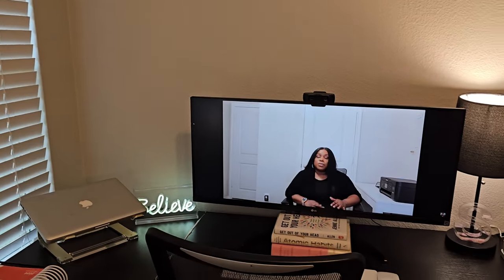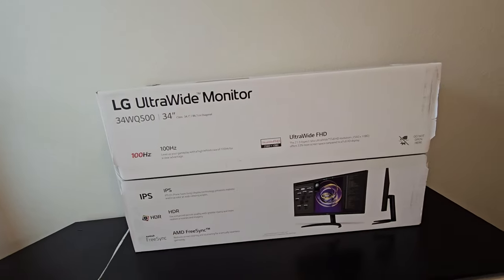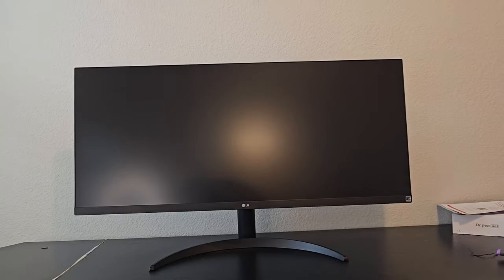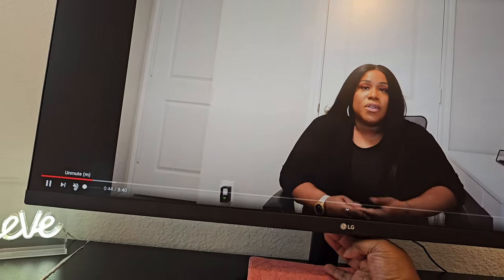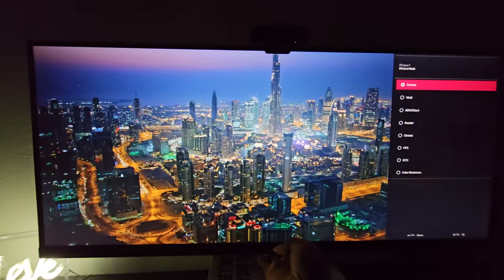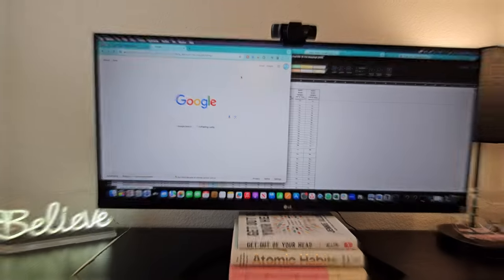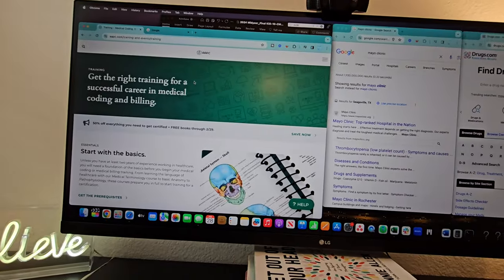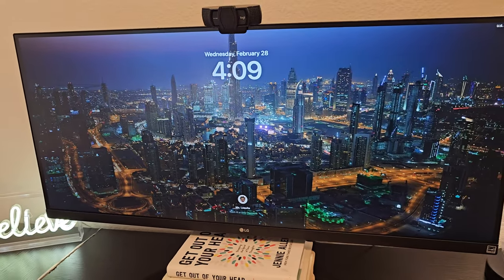The Perfect Monitor for Medical Coding ✨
FLAT MONITOR:
LG - 34" IPS LED UltraWide FHD 100Hz AMD FreeSync Monitor with HDR (HDMI, DisplayPort) - Black

CURVED MONITOR:
LG - 34” LED Curved UltraWide QHD 160Hz FreeSync Premium Monitor with HDR (HDMI, DisplayPort) - Black

☆ ☆ F L A S H  B A C K 👣

☆ ☆ ABOUT  ME ☆ ☆
Hi my name is Quita. I am a Risk Adjustment Medical Coder and I hold 3 certifications from the AAPC which are: CPC (Certified Professional Coder), COC (Certified Outpatient Code), and a CRC (Certified Risk Adjustment Coder). I'm currently studying for my CCS (Certified Coding Specialist) certification given by Ahima which is geared for Inpatient Coding. I was inspired to make this channel because there were hardly any Day In The Life of a Medical Coder videos on the YouTube platform. I also upload lifestyle vlog content. Anyone who is searching on how to become a medical coder will benefit from this channel. If you enjoy lifestyle vlogs you will also enjoy this channel.